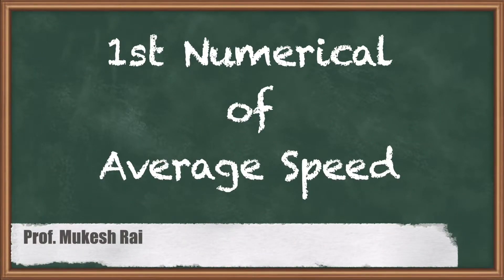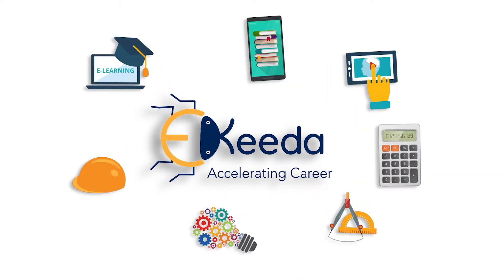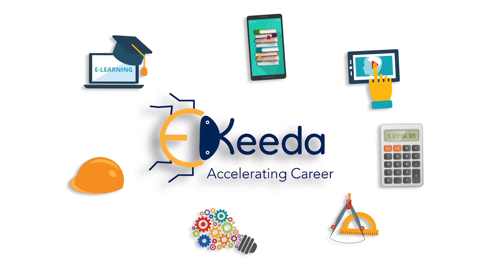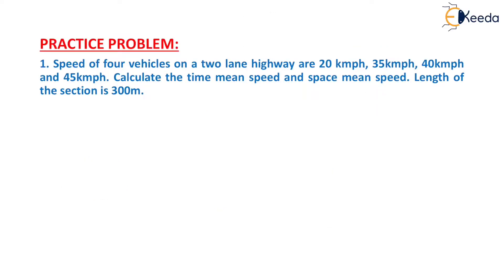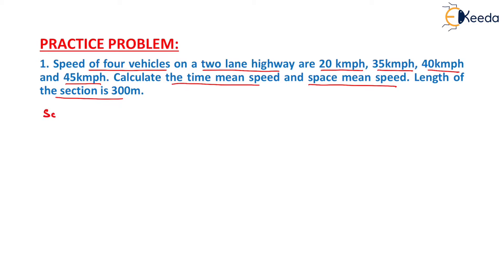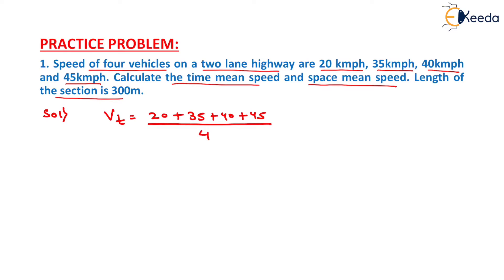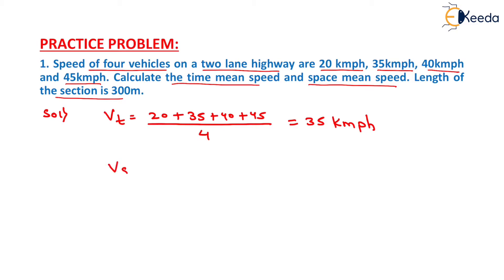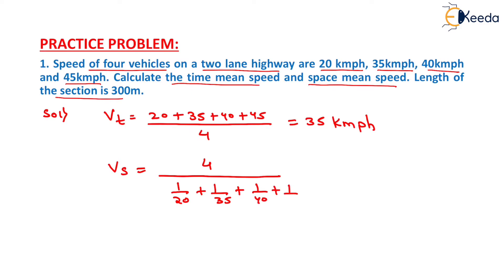1st Numerical of Average Speed - Traffic Engineering - Transportation Engineering - I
Video Name - 1st Numerical of Average Speed

Happy Learning